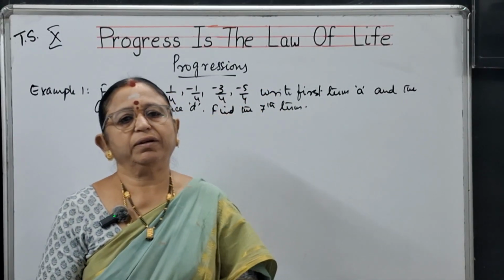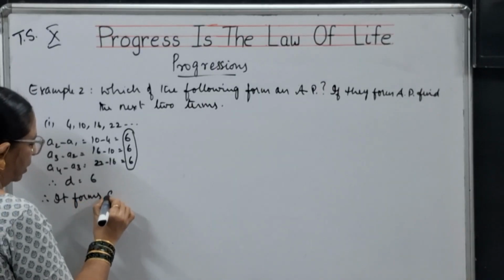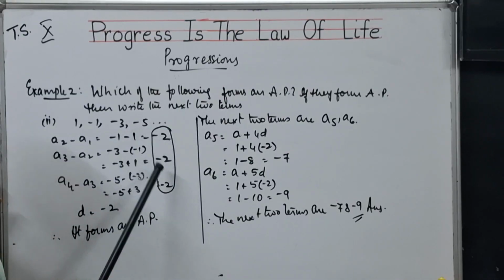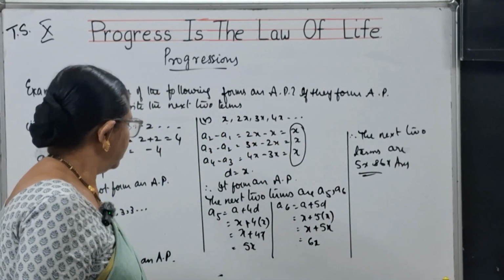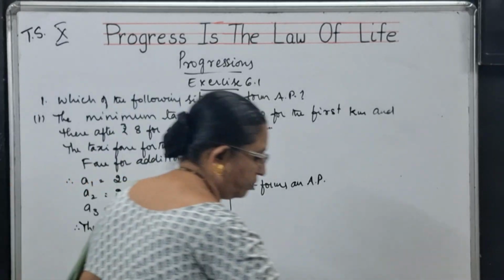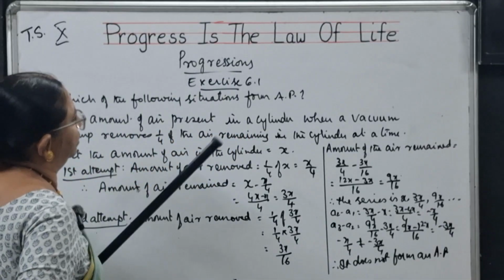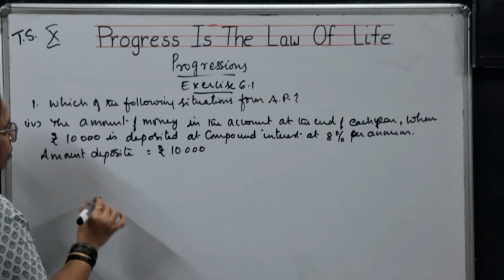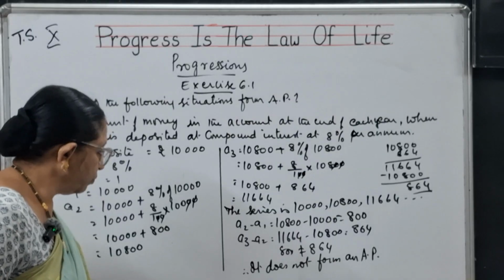CLASS X, PROGRESSIONS, EXAMPLE-1,2, EXERCISE-6.1 -1ST SUM.